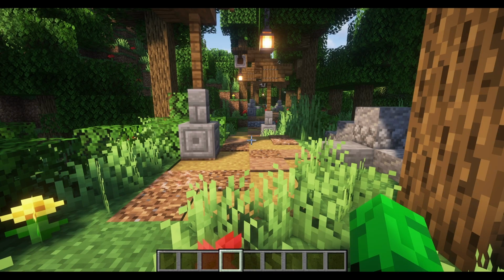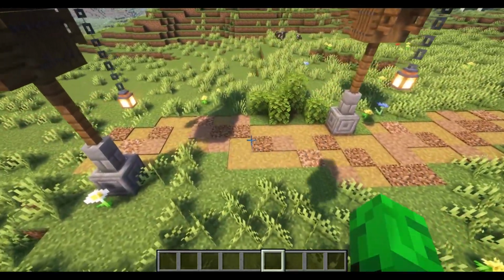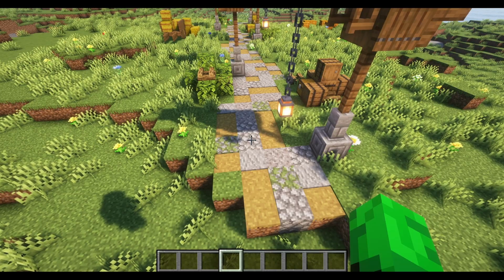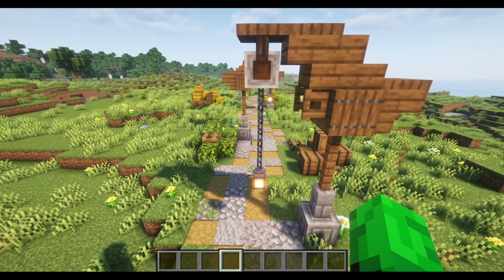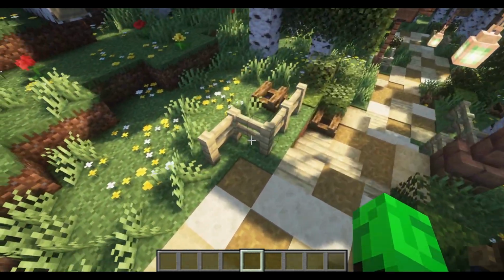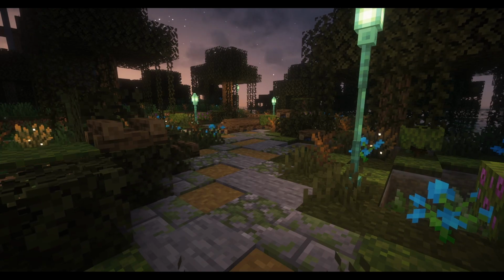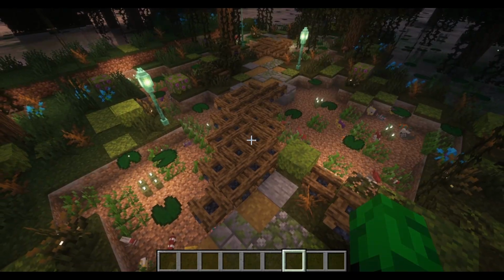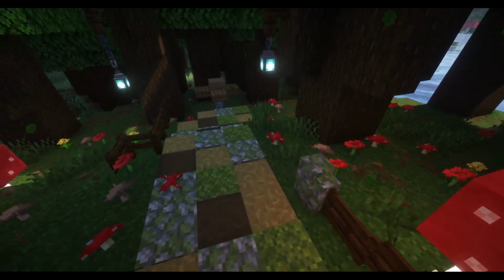Minecraft Biome Specific Pathways Part 1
Hello! A good friend of mine requested some biome specific pathways, so I decided to make a video about it to give you all some more ideas on how to improve your pathways! I hope you enjoyed the video. There will be more to come soon! :)

0:00 - 2:42 Bake A Pie by Lukrembo
2:42 - 5:04 Cloud by Lukrembo
5:04 - 7:36 Ocean by Massobeats
7:36 - 10:02 Taro Swirl by Massobeats
10:02 - 12:44 Dream On by Moavii
12:44 - 14:56 Starlight by Moavii